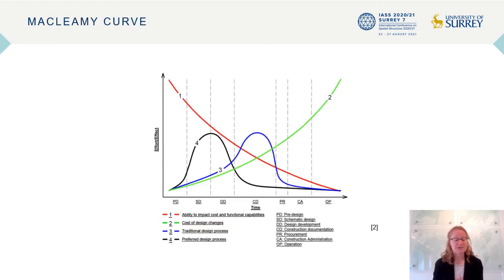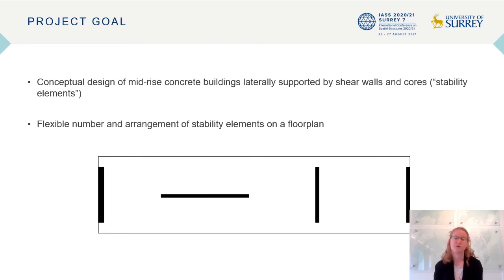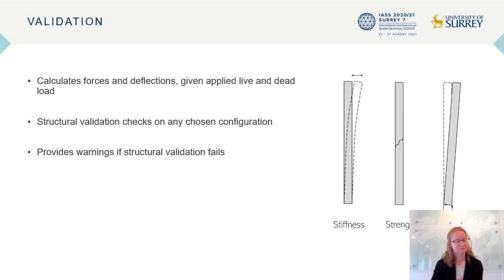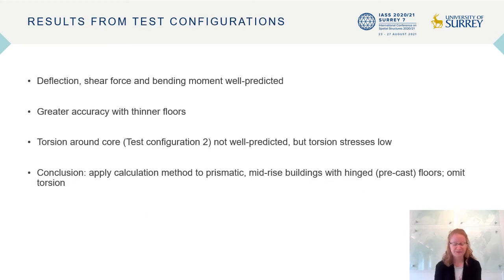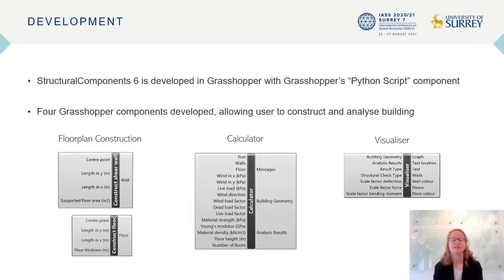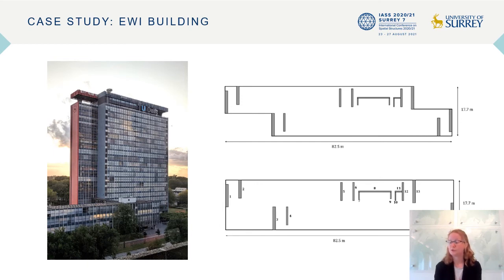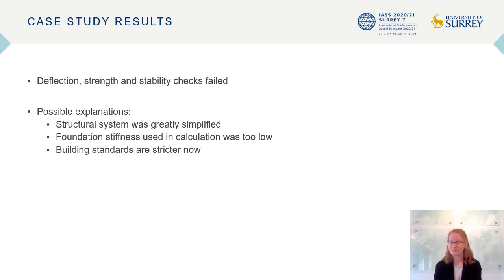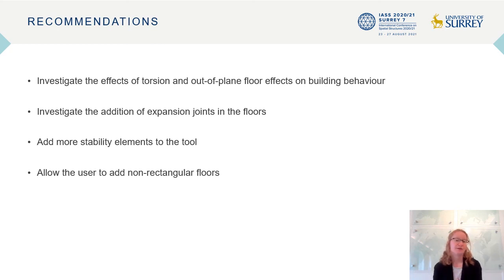Structural Components 6: design tool for flexible topologies of mid-rise concrete buildings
Parallel Session 62, Hangai Prize Applicants

Leah Dierker Viik, Jeroen Coenders and Sander Pasterkamp (White Lioness technologies & Delft University of Technology) present their work on computational tools for mid-rise concrete buildings.

Structural Components 6 is a continuation of the ongoing project Structural Components which focuses on the development of computational tools for conceptual building design. The goal of this project is to develop a tool for the conceptual design of mid-rise concrete buildings laterally supported by shear walls. The tool allows a user to digitally construct a prismatic, rectangular building design with a custom number and arrangement of shear walls and performs structural validation of any given design in terms of stiffness, strength and stability.

Watch their presentation on “Structural Components 6: An early-stage design tool for flexible topologies of mid-rise concrete buildings" from the Spatial Structures 2020/21 Conference.